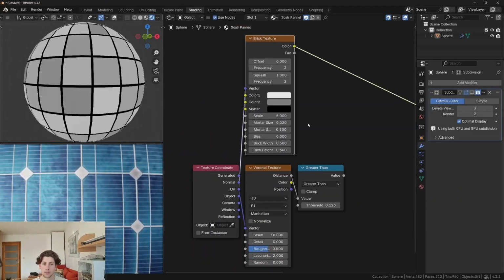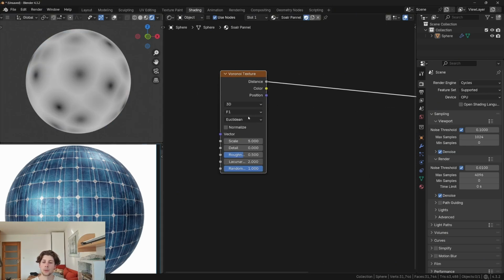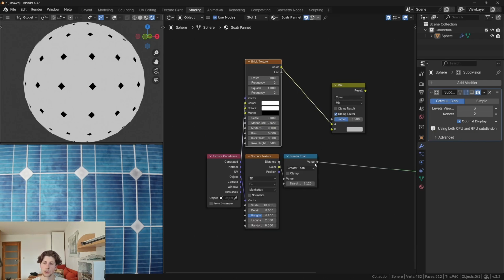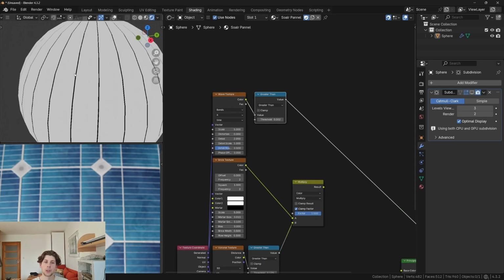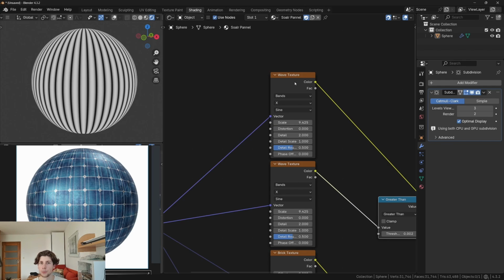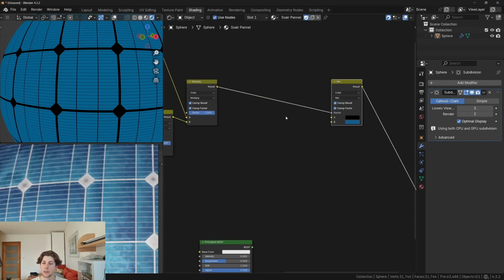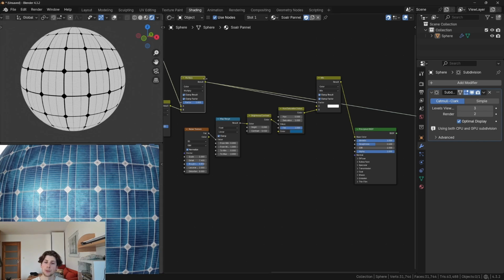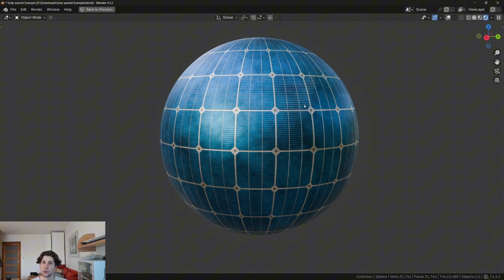Procedural Solar Pannels | Blender 4.3